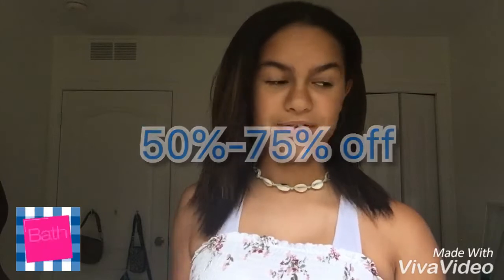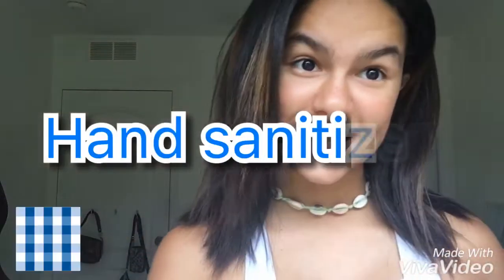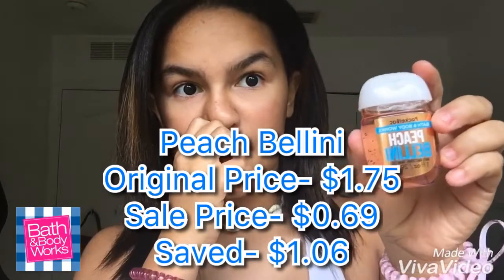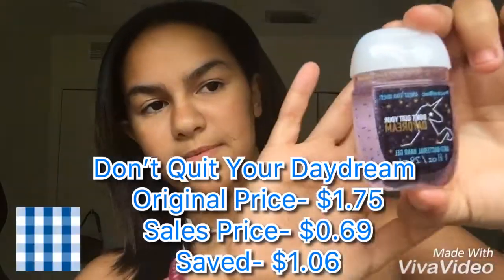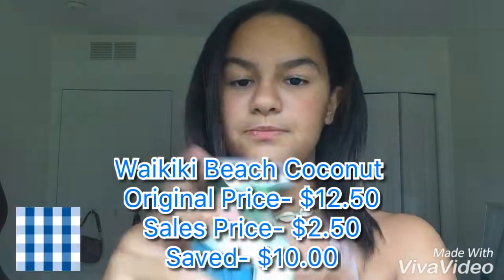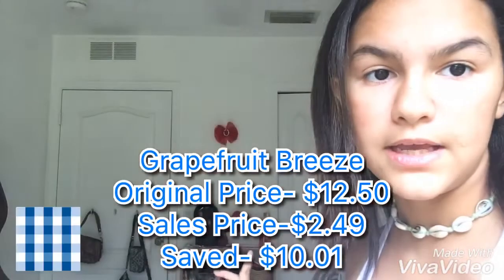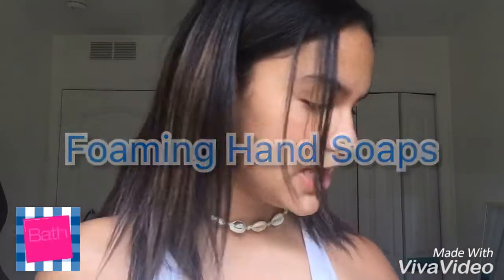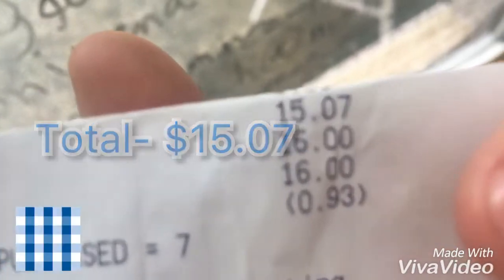Huge Bath and Body Works Semi Annual Sale Haul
In todays video I show you everything that I bought in this year's  summer clearance sale. Everything that I bought will also be in the description.
Everything that I bought at Bath and Body Works---
-Cucumber Melon (hand gel)
-Don't Quit Your Daydream (Hand gel)
-Peach Bellini (Hand gel)
-Grapefruit Breeze (16hr Body Lotion)
-Waikiki ( 24hr Body Lotion)
-Black Cherry Merlot (Gentle Foaming Hand soap)
-Beautiful Day (Shower Gel)
Total: $15.07